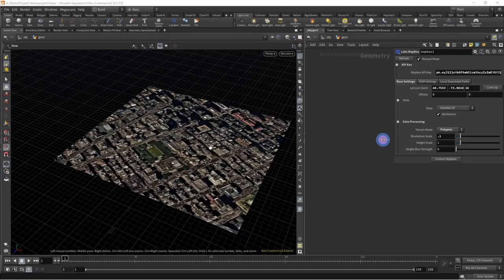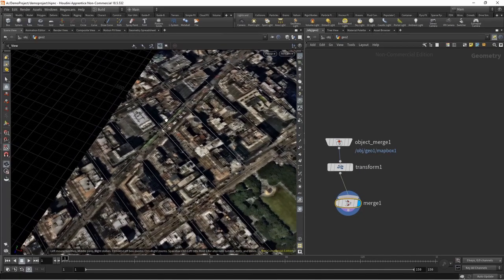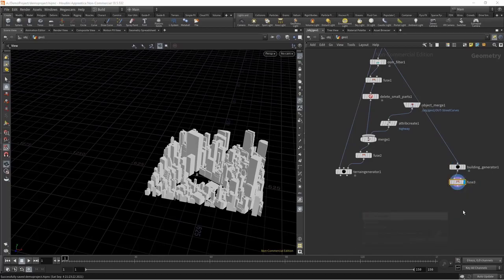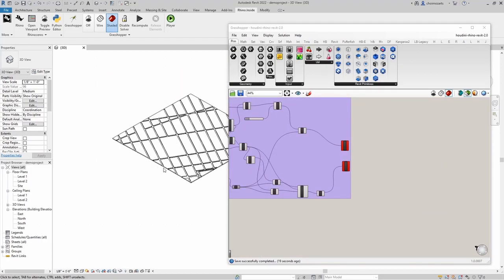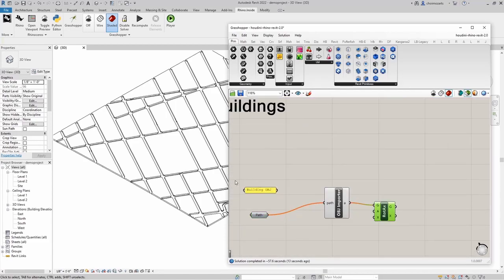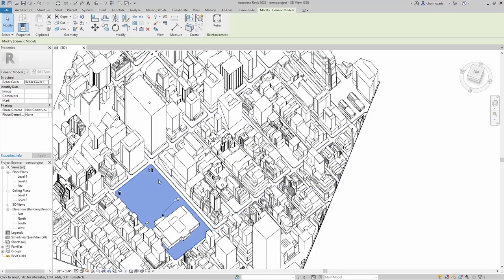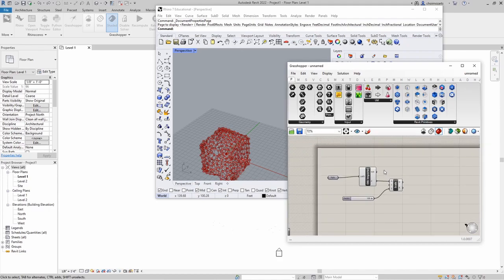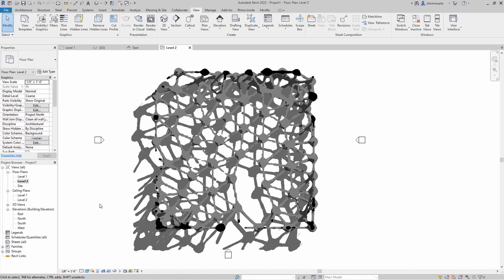Houdini-Rhino-Revit | Procedural Site Tools and Polygons to Nurbs